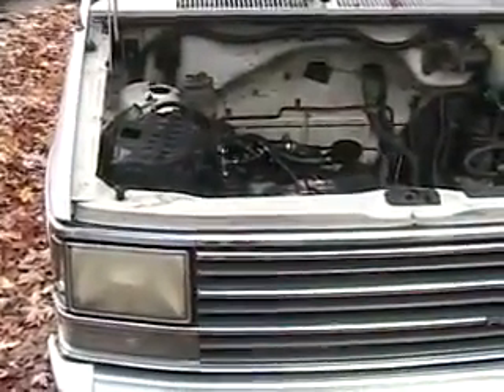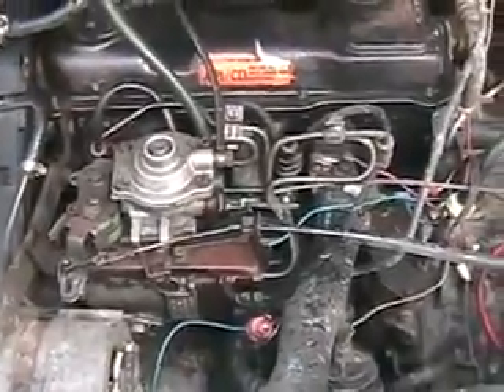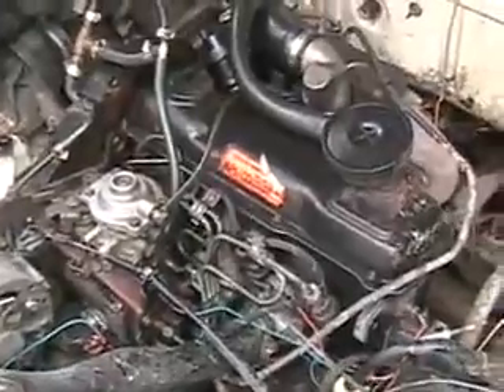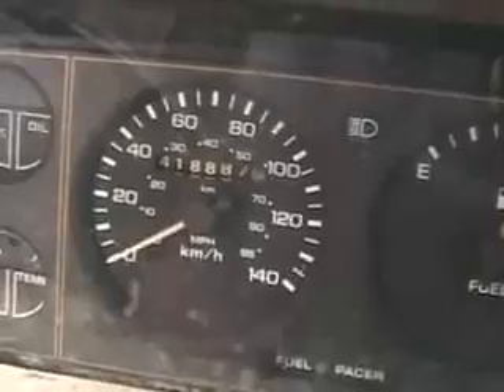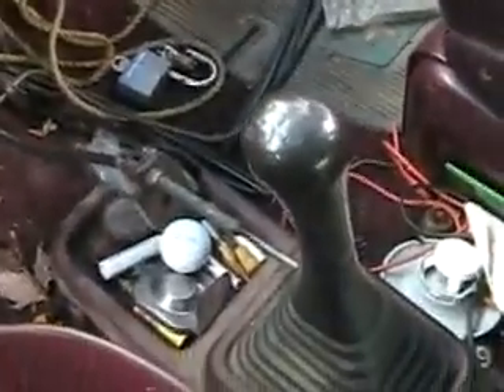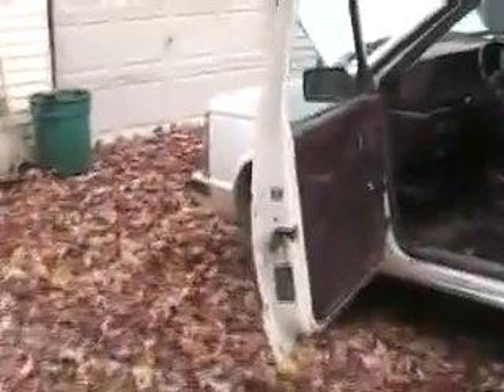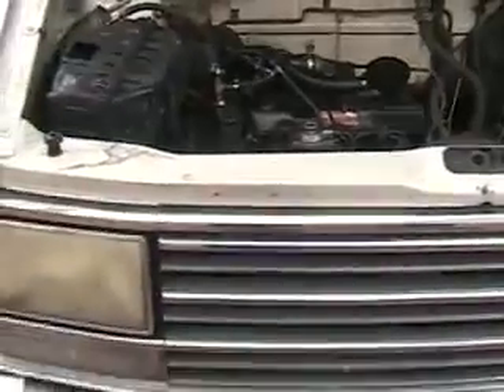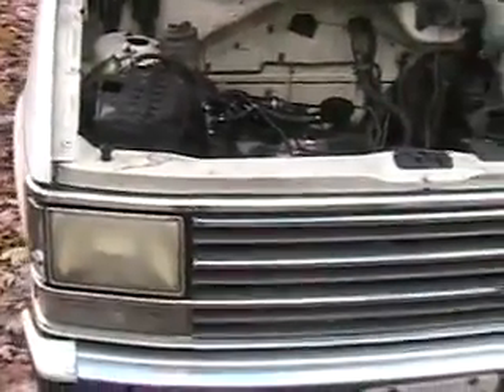Davidsfarm - [0211 - b1s2jqhqMEc - HQ] - worlds most fuel effiecient van.flv